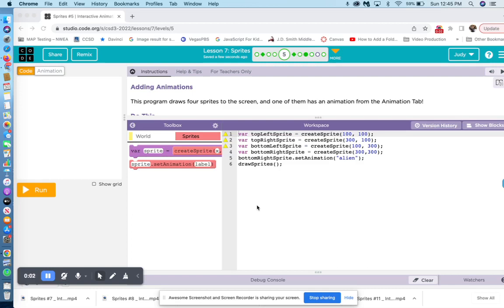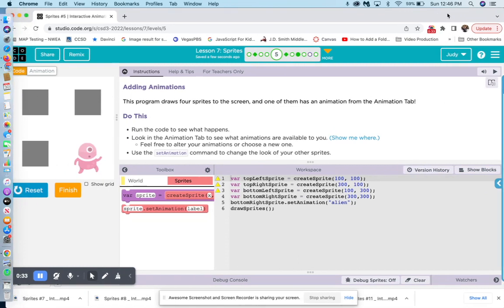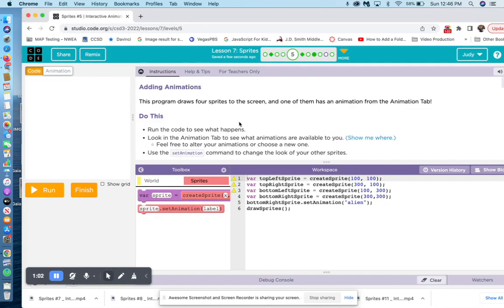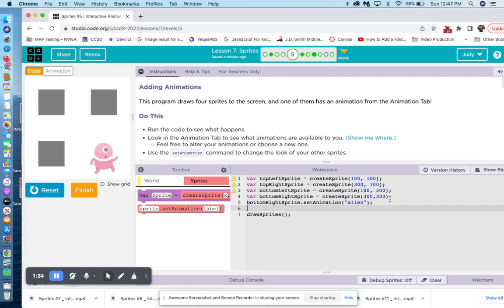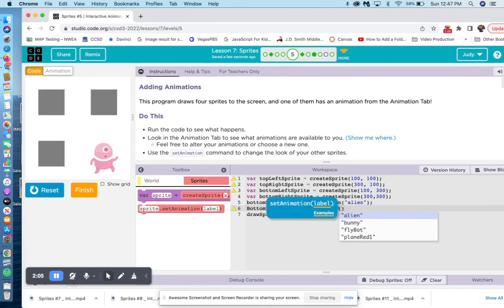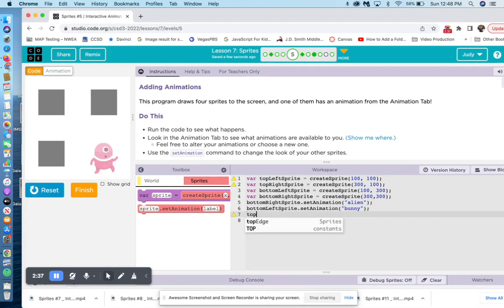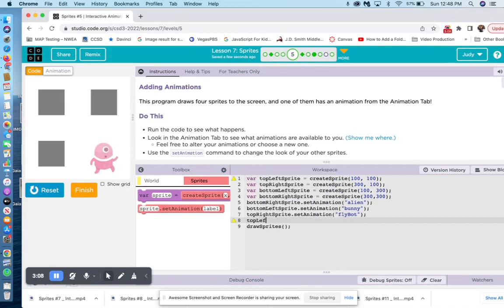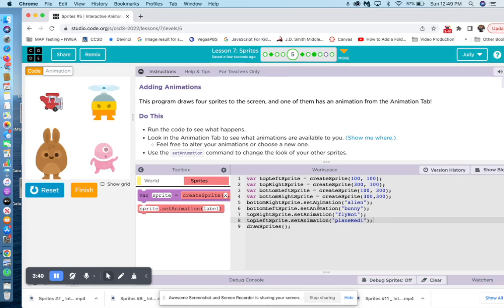code.org Lesson 7 , Level 5 Answers. Sprites #5 Animations and Games '22 '23 Code org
This video will show you how to complete Bubble 5 in Lesson 7 in Code.org Unit 3, in Discoveries.